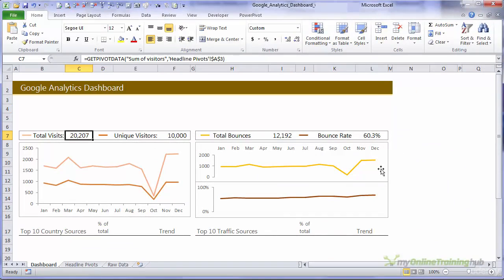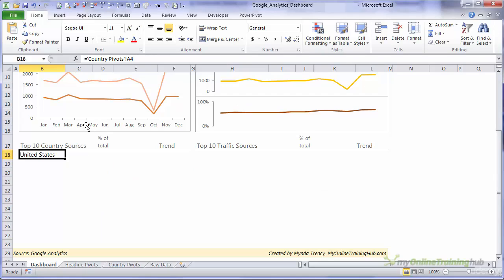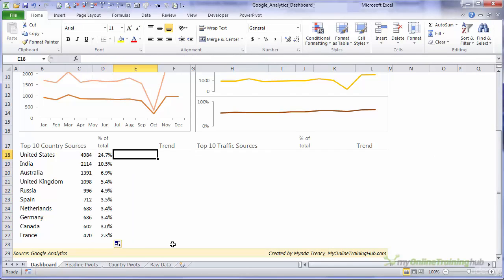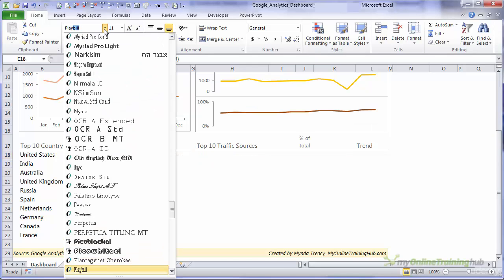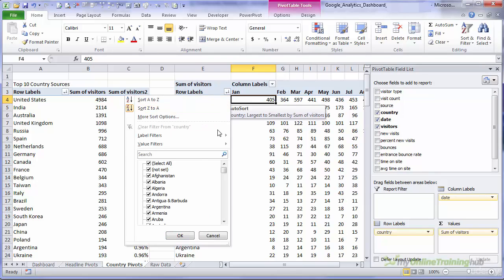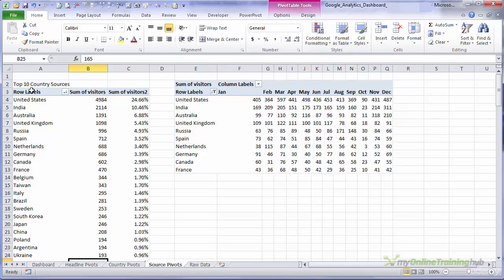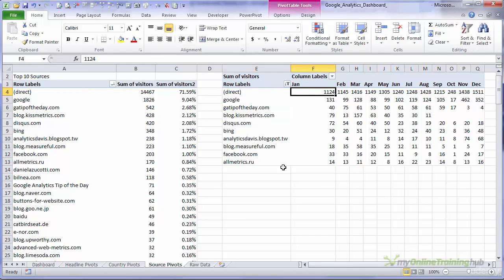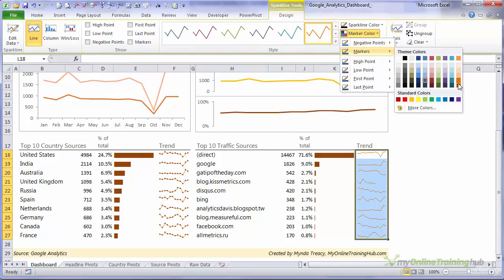How to make dashboard in excel lecture-5 2021| udumy free course | free cources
hi for complete course open the channel and go to playlist
In this video you will learn how to create an interactive Excel  dashboard from scratch using the built in Excel tools. No add-ins or Macros. Just plain Excel. Applies to Excel 2007 onward for Windows & Excel 2016 onward for Mac.